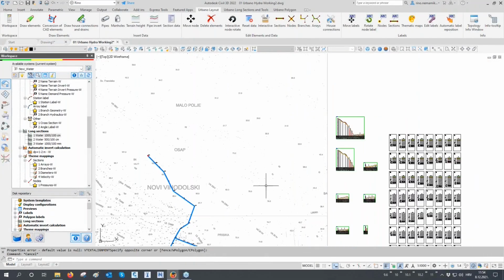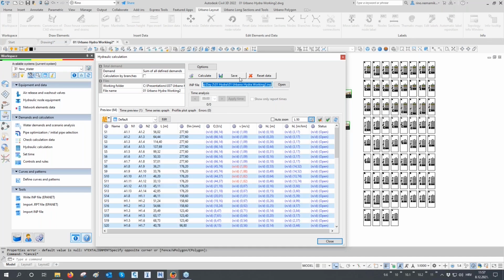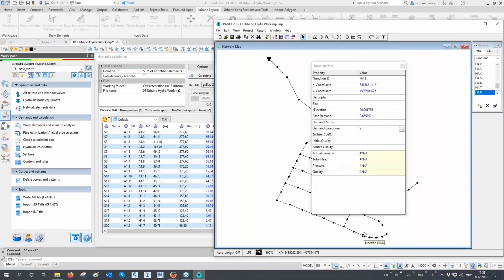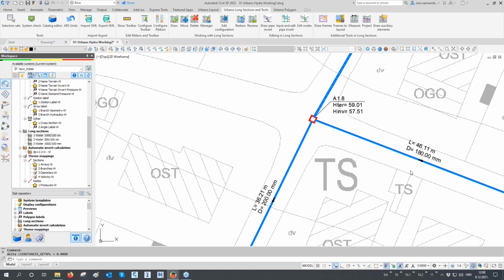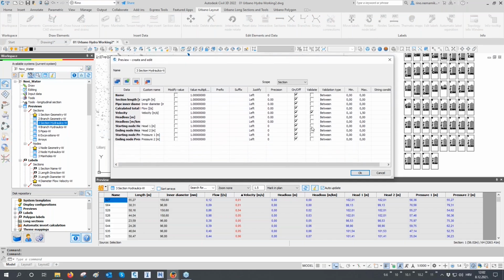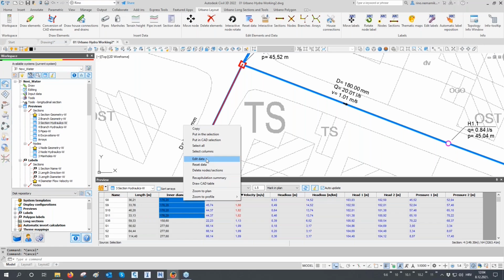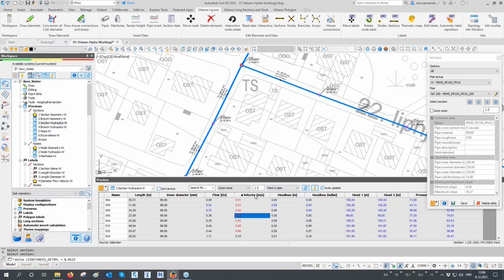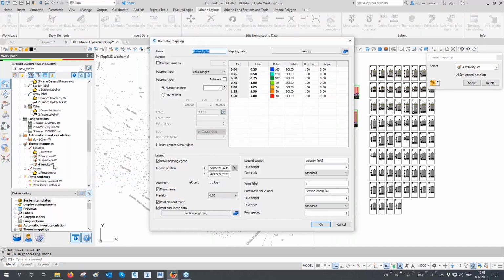Urbano 11 Hydra 04 Hydraulic Calculation